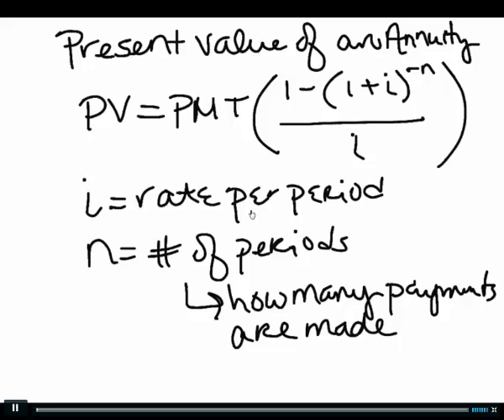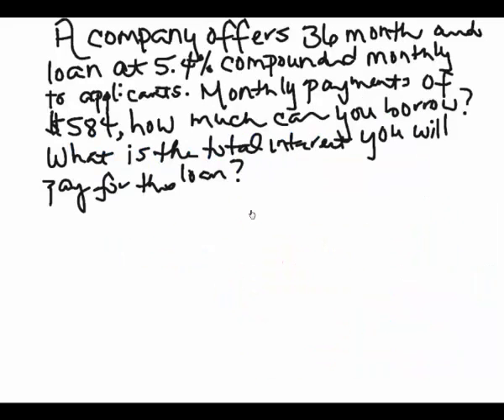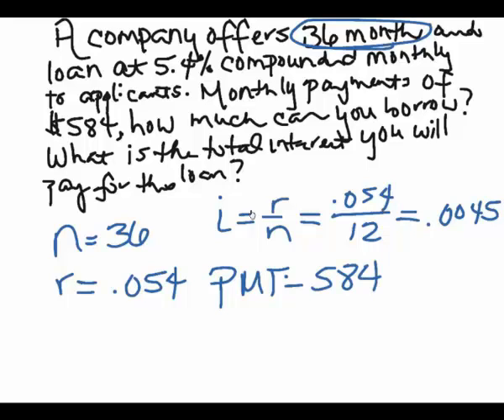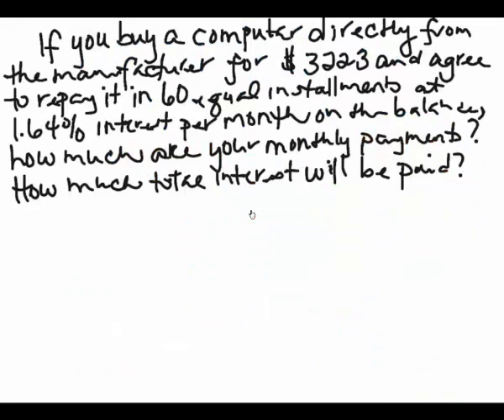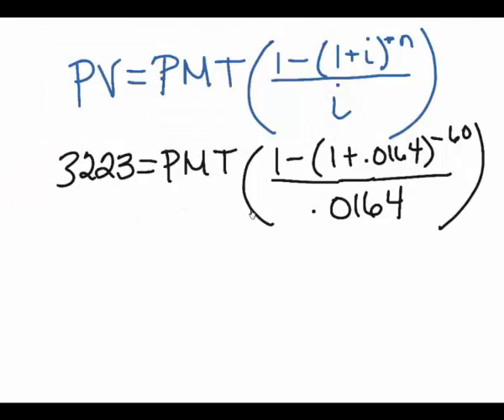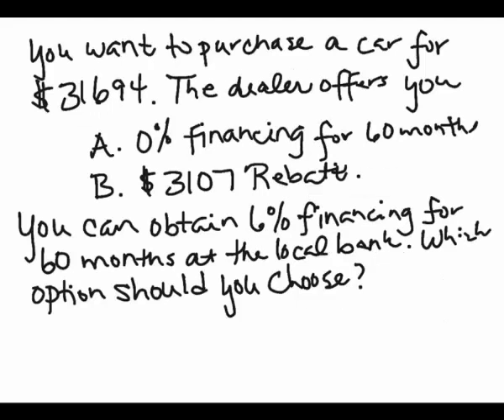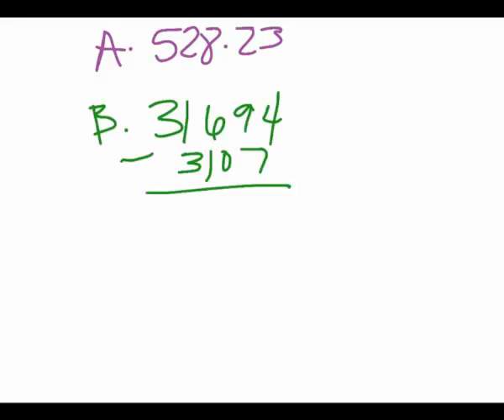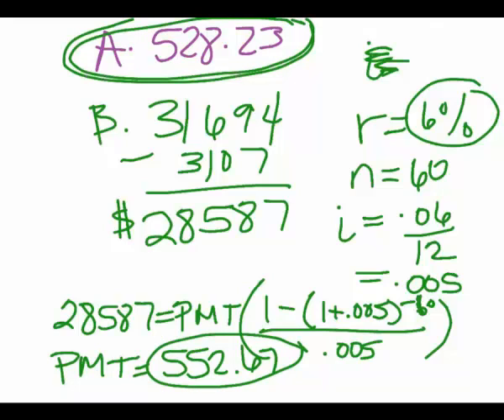MAT 130 Module 8 Present Value of Annuity